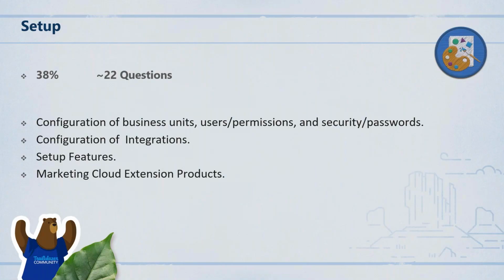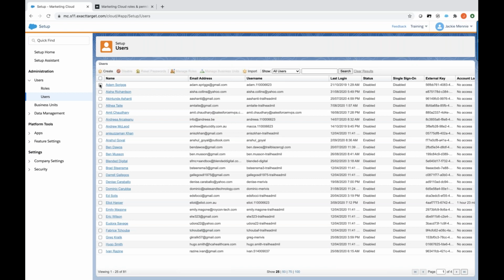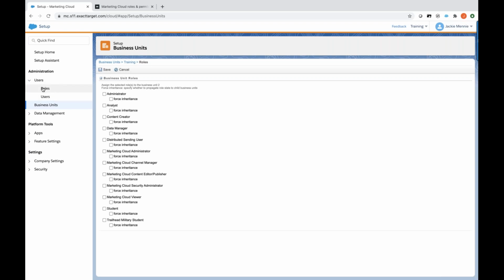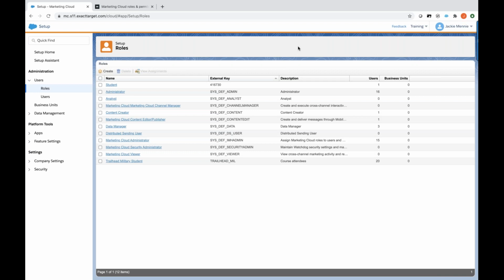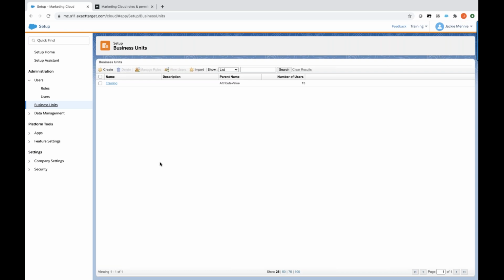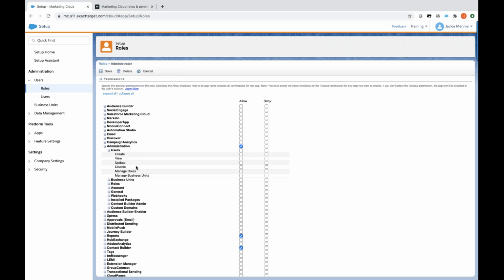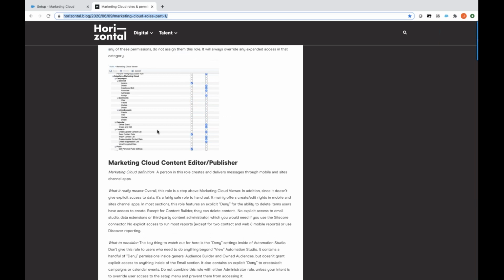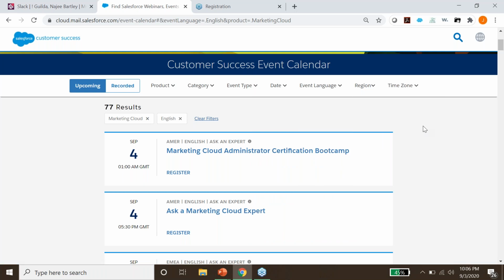Marketing Cloud Administrator Certification Bootcamp Day4 - SetUp - Users, BUs, Roles & Permissions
Topics:
Setup:
✅ Users
✅ Business Units

Link to the presentation:
📍 -- No presentation for this session as its all demo